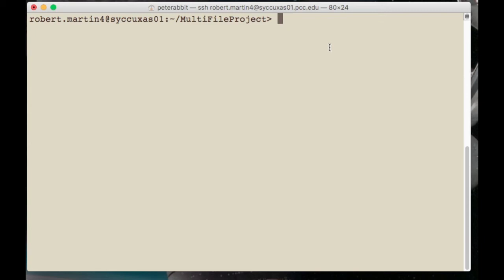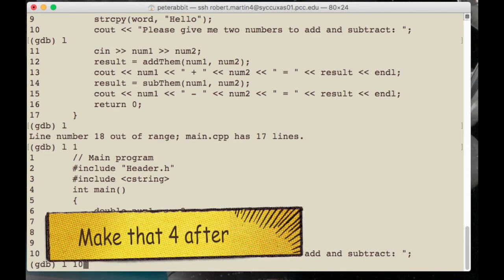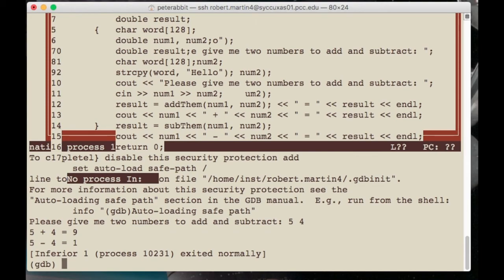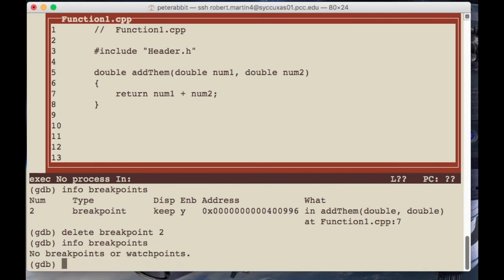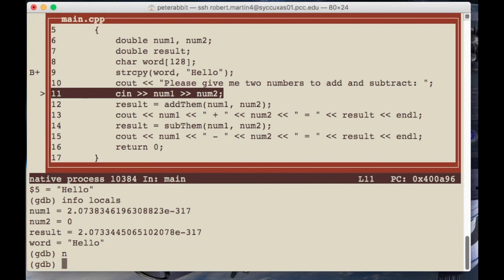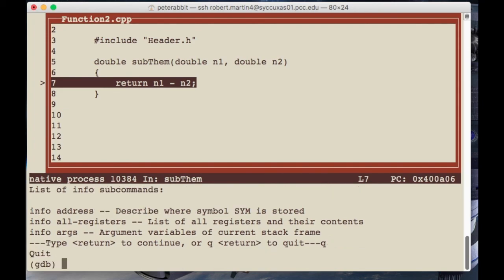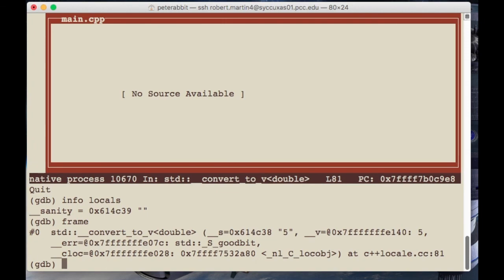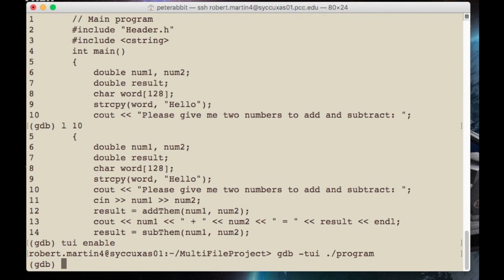Debugging With GDB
I demonstrate how to use gdb, in both command mode and tui mode, to debug a multiple file project.